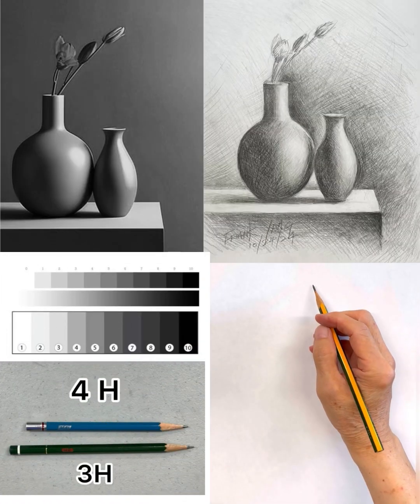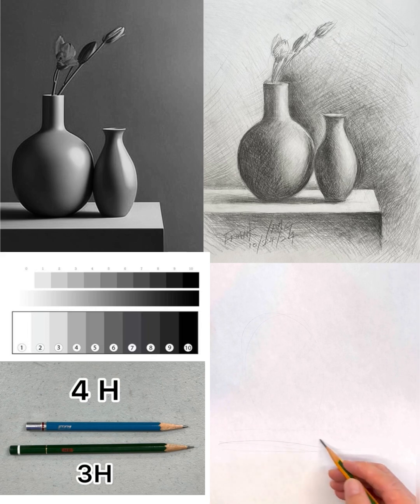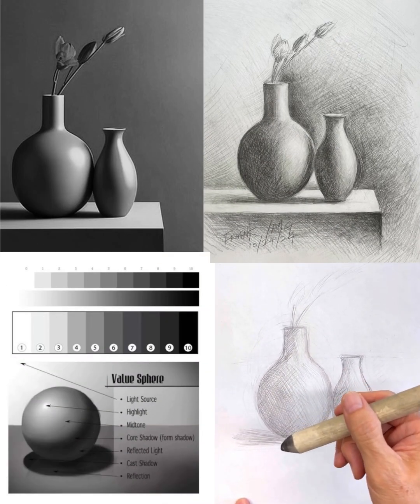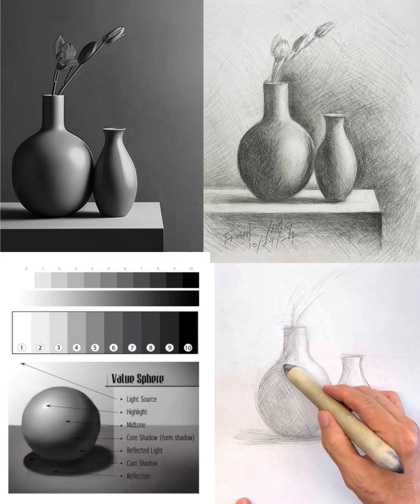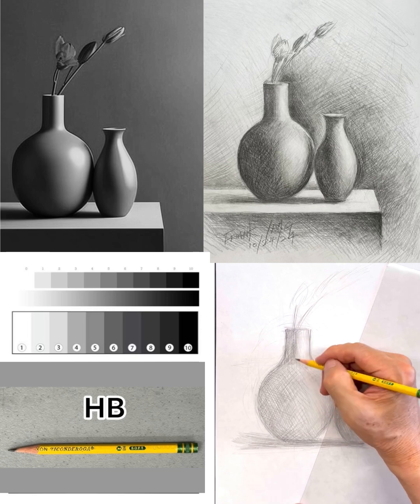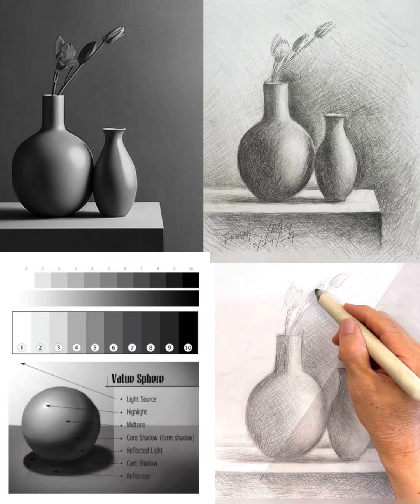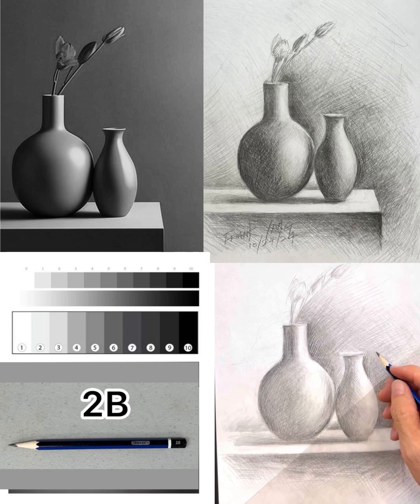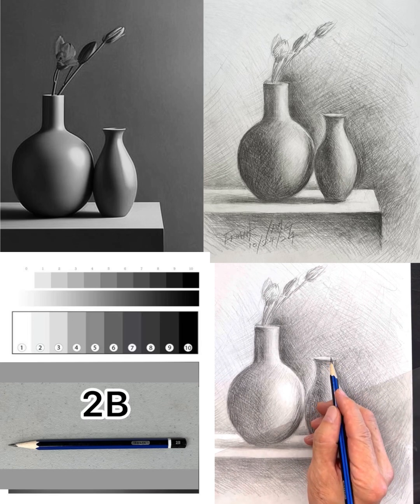Pencil sketch, still life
Still life, pencil sketch